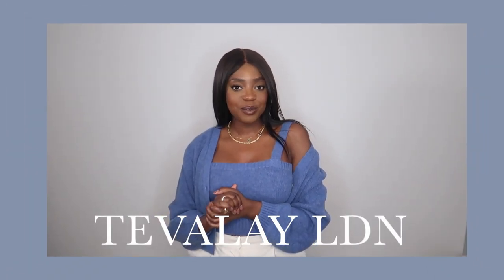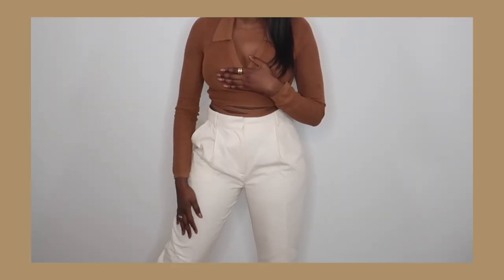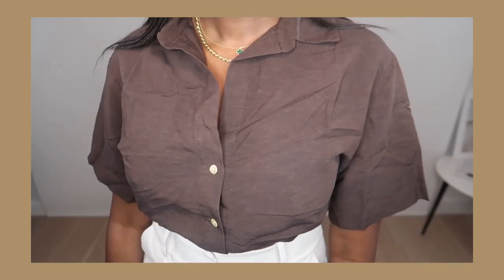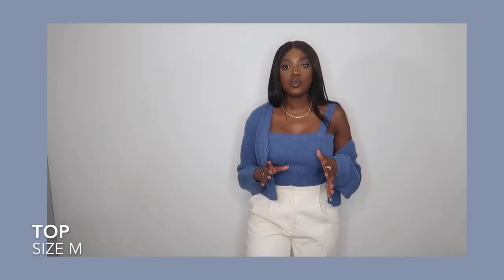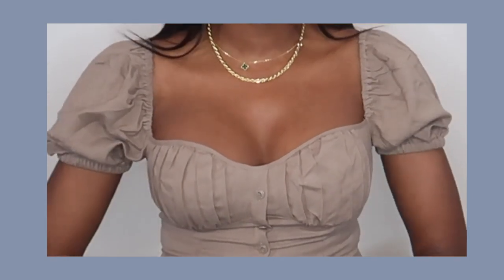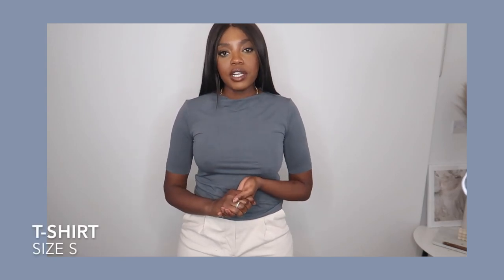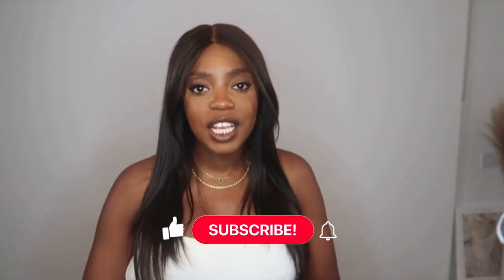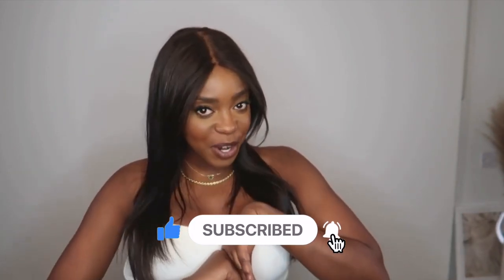AND OTHER STORIES HAUL | try on haul spring outfits 2021| TEVALAY LDN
AND OTHER STORIES HAUL

Hello everyone,
Today's video is an and other stories haul. This is a try on haul for you guys where i show you a few casual spring looks new in from & other stories. Hope you enjoy x

(for exact top try 'in-store' because it's sold out online)